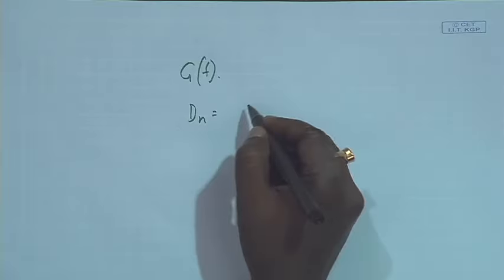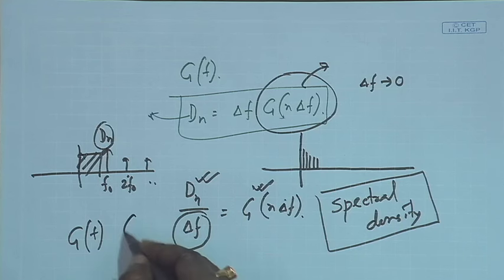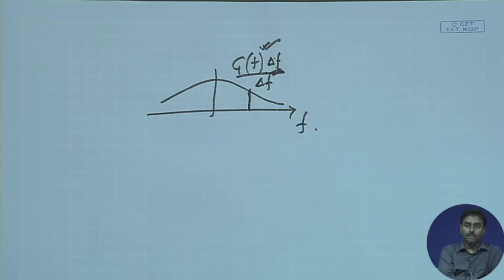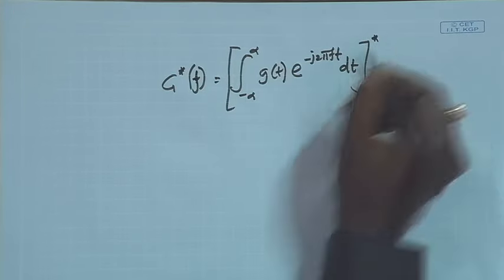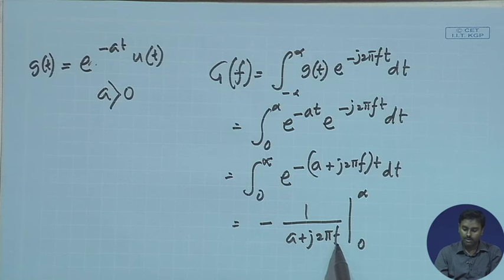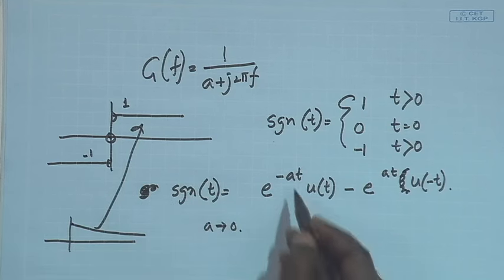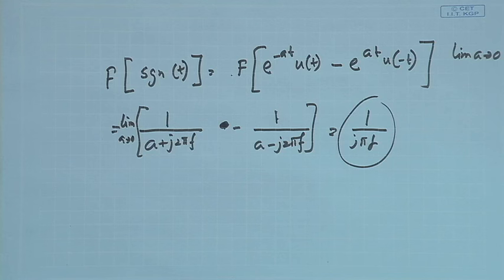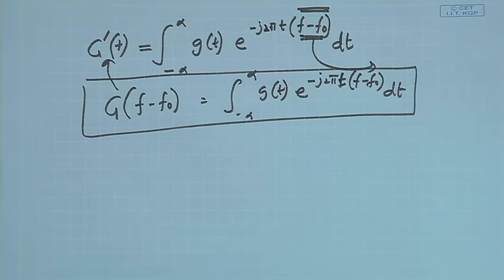Lecture 10: Fourier Transform (Contd.) - 2